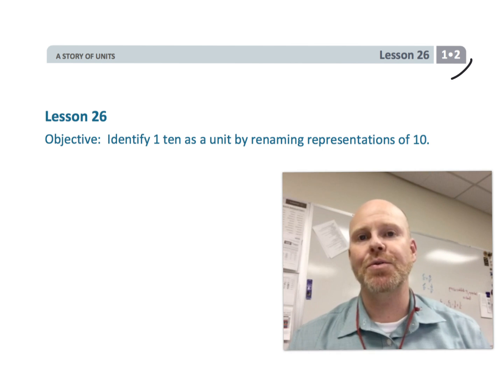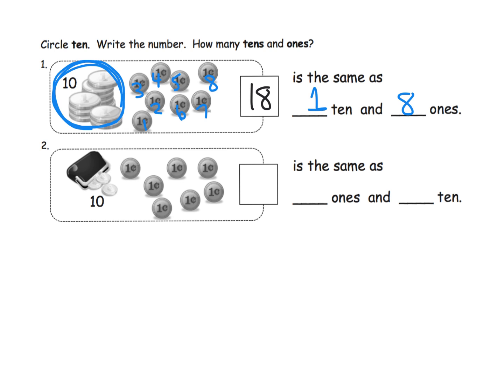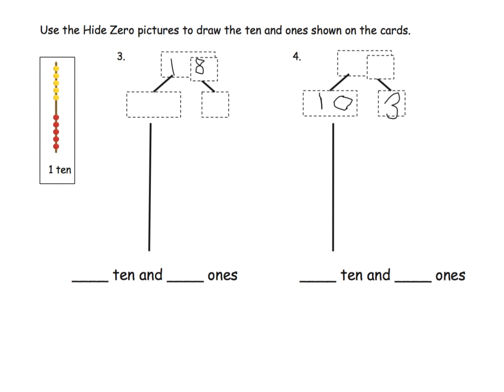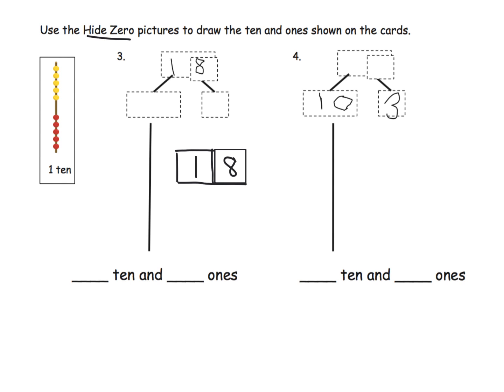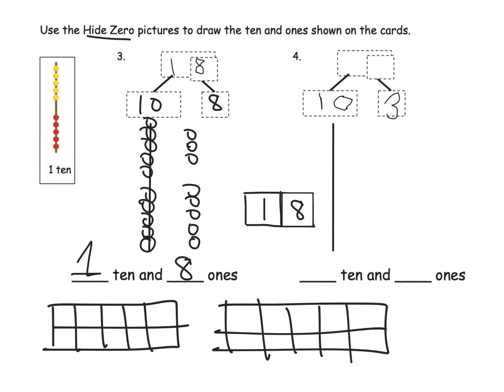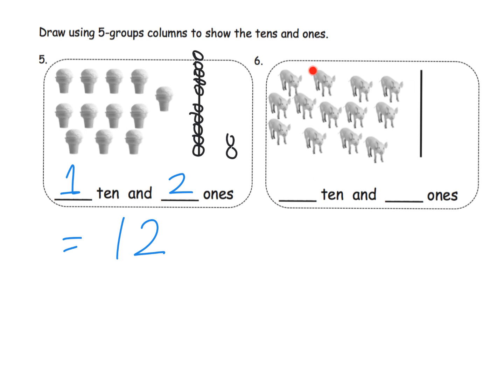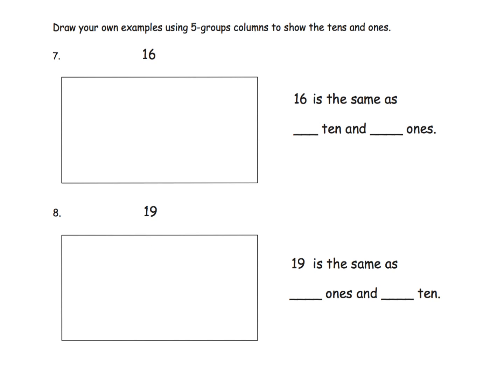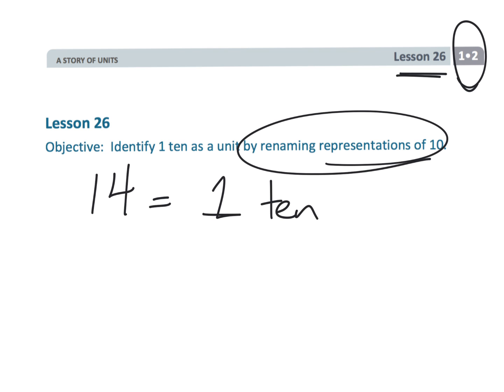Eureka Math Grade 1 Module 2 Lesson 26